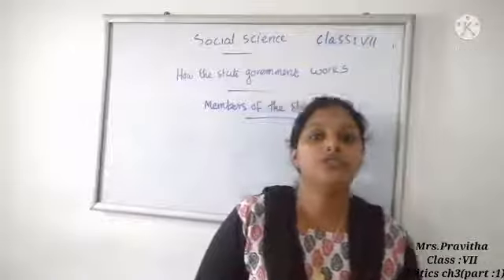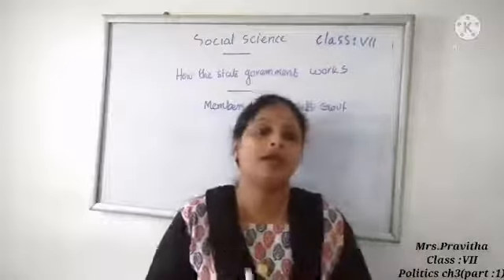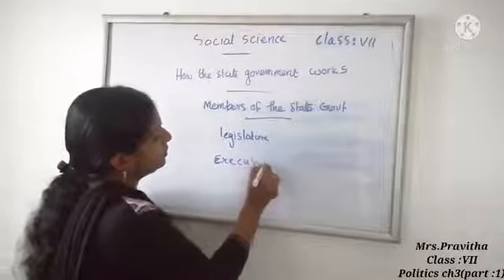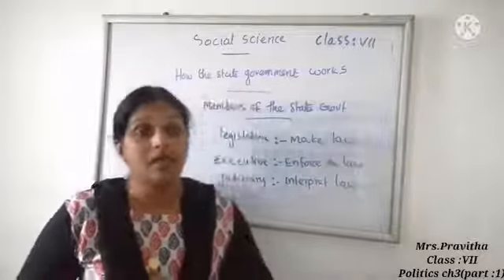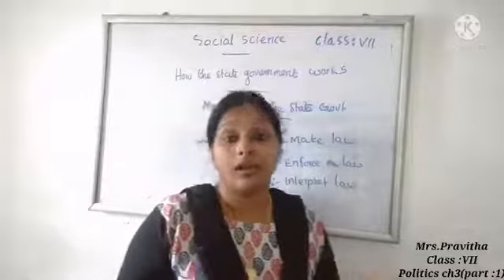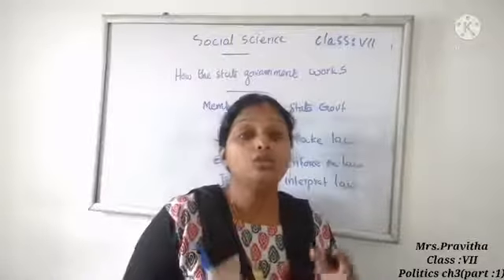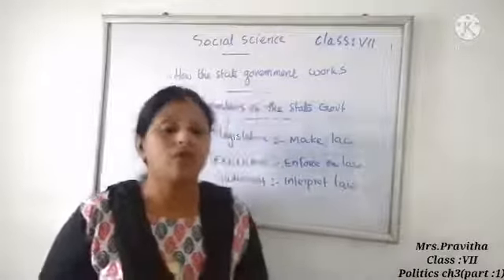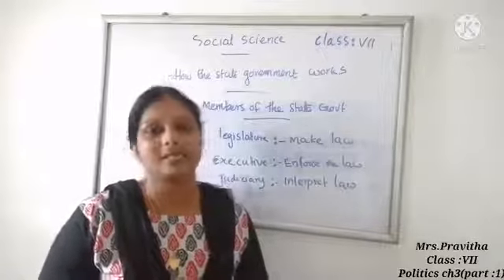CBSE Class 7 Social Science Politics Chapter - 3 How the state government works (Part-1)